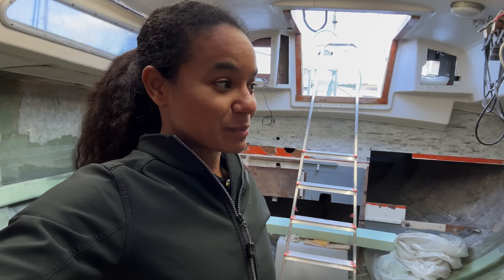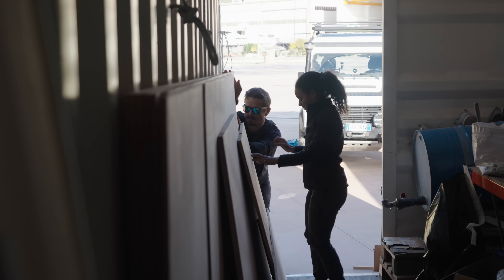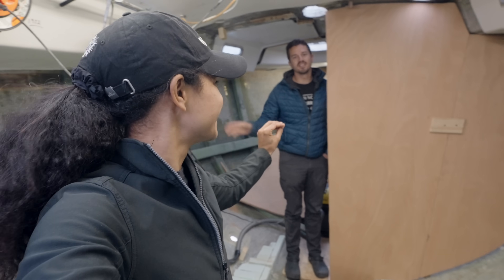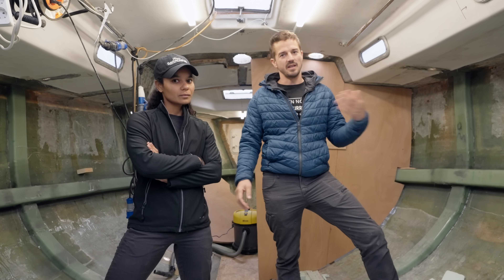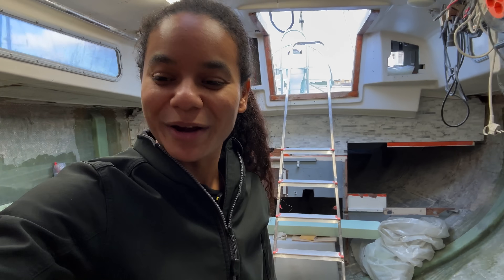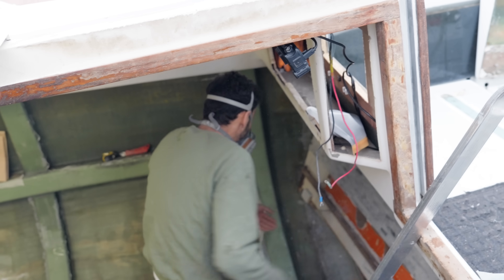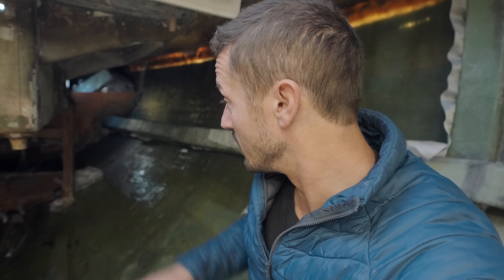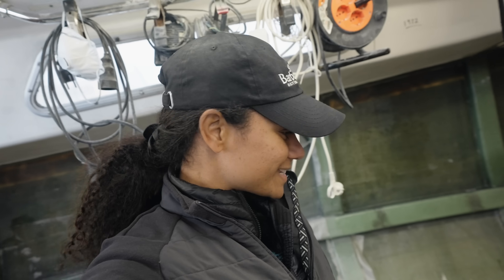Building The World’s Strongest Pearson 36 | Step 388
For Bonus videos, Ad Free episodes, access to The Unknown podcast, and daily updates on Discord: